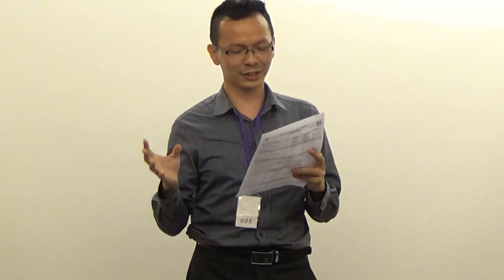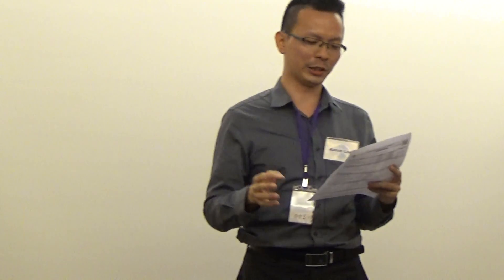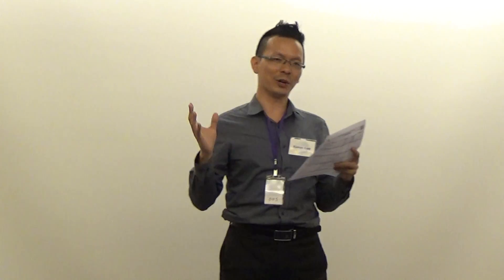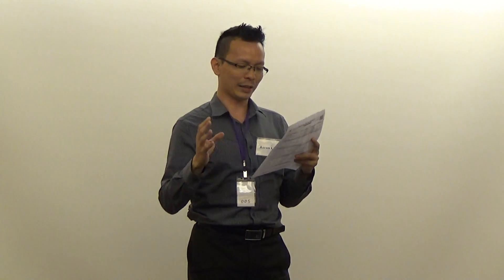【Evaluation】Aaron Evaluation for Charlotte's C5